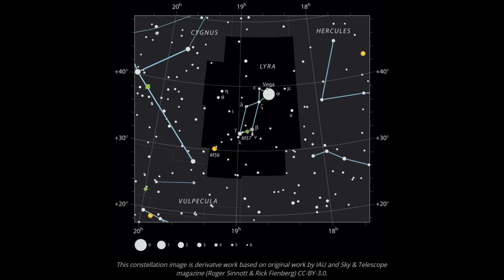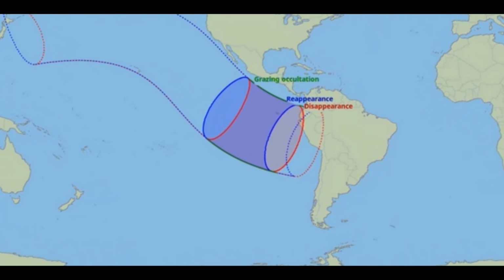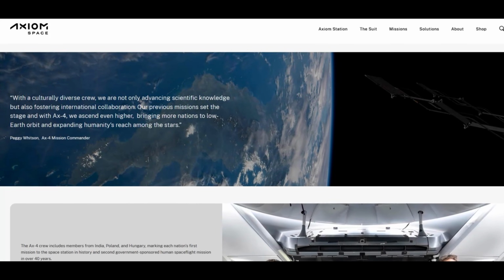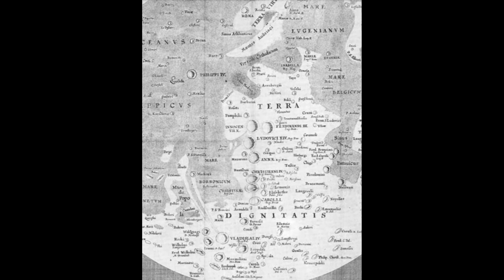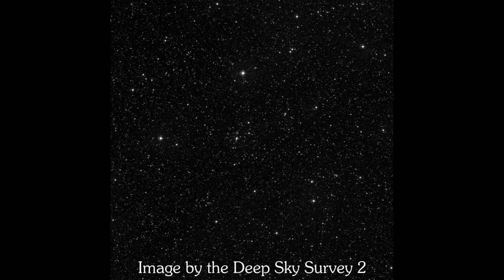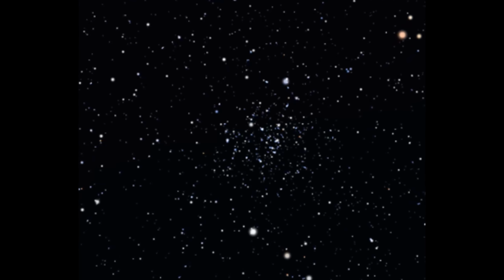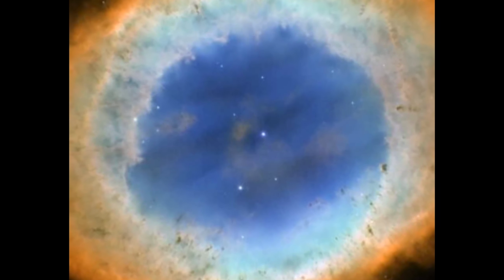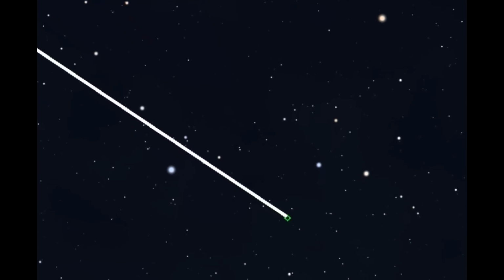What's Up in the June 2025 Skies?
Welcome to the AstroGuy Podcast, your monthly guide to the night sky! In this episode, we’re taking a deep dive into the top astronomical events in June 2025, including planetary alignments, lunar features, space exploration updates, and deep sky objects you won’t want to miss.

Whether you're using a telescope, binoculars, or just your eyes, there's plenty to see in the night sky this June!

Links:

Feel free to buy us a cup of coffee or two! We really appreciate it!

Credits
Images:
Wayne Zuhl
Digitized Sky Survey 2/NASA/ESA (NGC 6743)
Robert J Vanderbei
Tom Wildoner
PanSStars? SP
JWST
Hubble Space Telescope
NASA
ESA
In-The-Sky.org
Dominic Ford
AxiomSpace.com
iSpace-inc.com
NASA LRO
Till Credner
Stephen Rahn
Nikolay Nikolov
Robert Mura

Sky simulations were made using Stellarium

Audio Credits:

Spring Flowers
by Keys of Moon

Evening Improvisation
by Spheriá

Adrift Among Infinite Stars
by Scott Buckley

Relaxing Chill Music
ARNOR by Alex-Productions

Demon Lion Monster Growl Roar
by Manim8

0:00 Intro
0:26 Planetary Roundup
6:02 Space Mission Updates
7:09 Lunar Feature of the Month
9:10 DSO’s
20:13 Conclusion